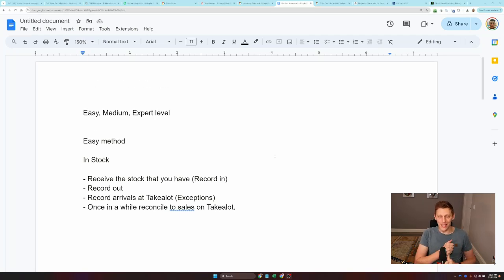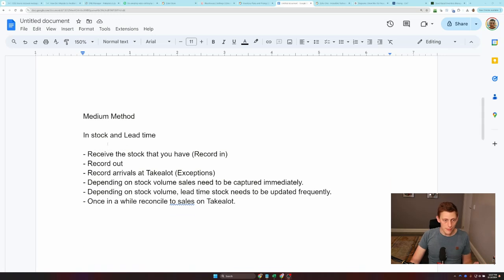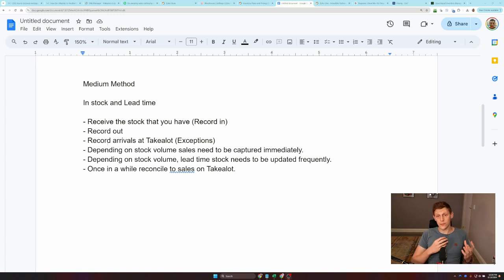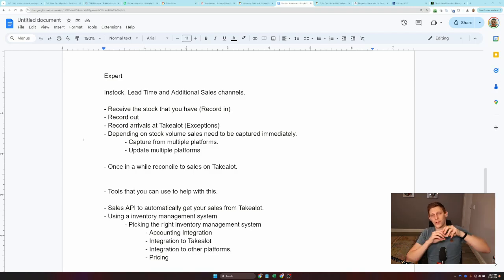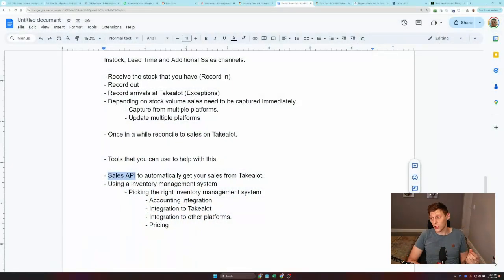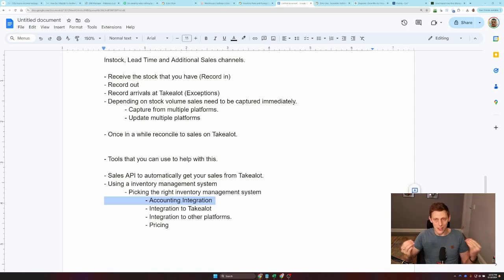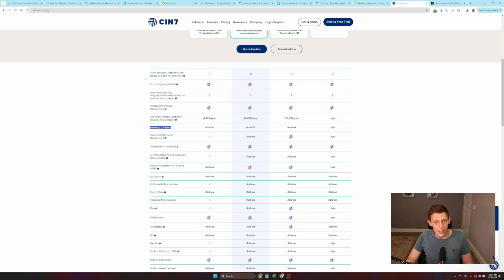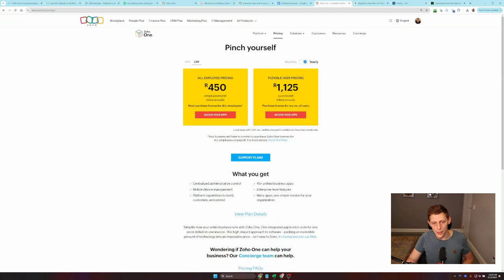How To Manage Inventory on Takealot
Hey guys, welcome back! Today, I'm tackling one of the most common questions I get about Takealot: inventory management. If you're struggling with it, don't worry—it's a challenge for everyone. Managing inventory, especially with Takealot's system, can be complex. I’ve had my fair share of struggles, but in this video, I’ll break down the basics and share some expert tips on managing your inventory across multiple platforms like Takealot, Shopify, and more. Plus, I’ll recommend some systems that could simplify your process. Let's dive in!

Get ahead in business with some of my favourite apps

Sign up for my email newsletter for more important and useful information